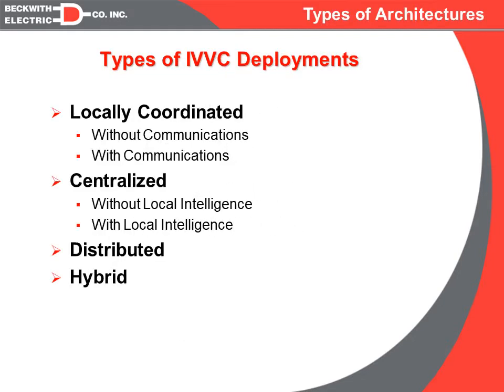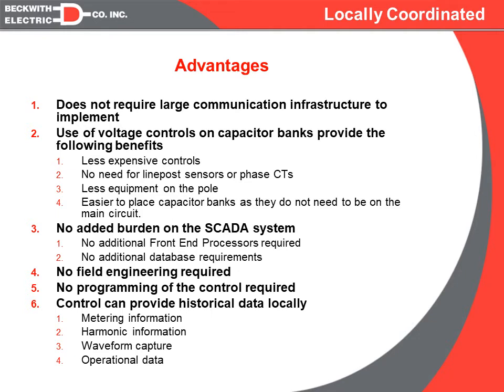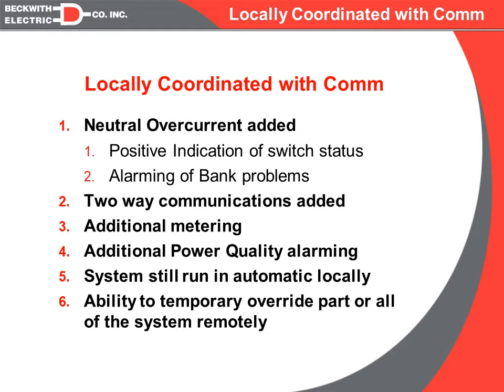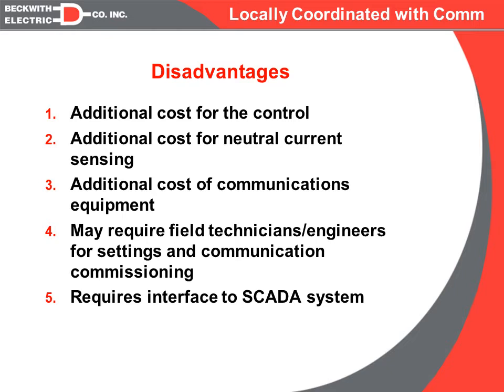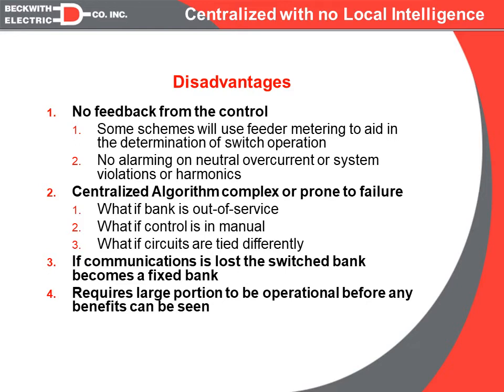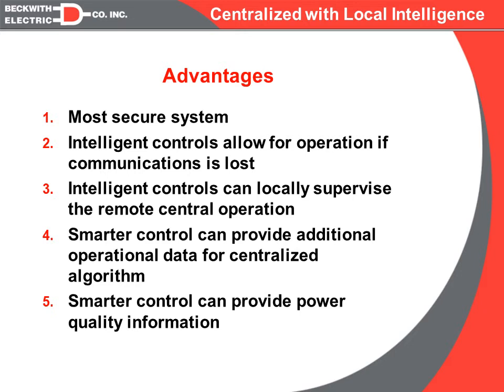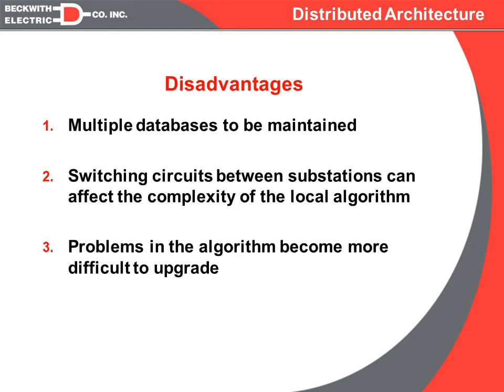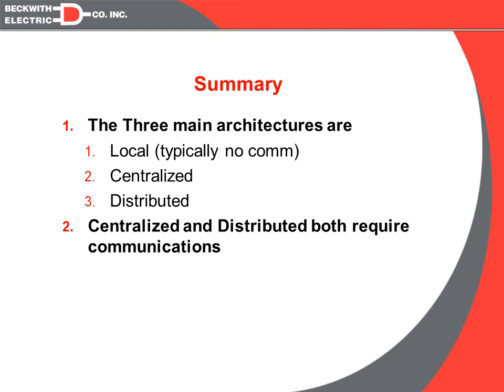Beckwith Electric IVVC: Session Four